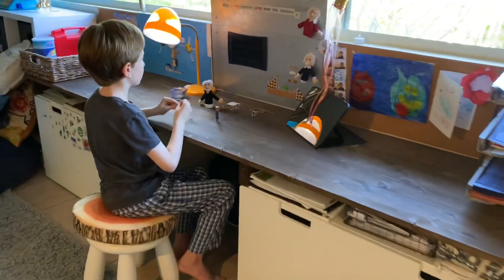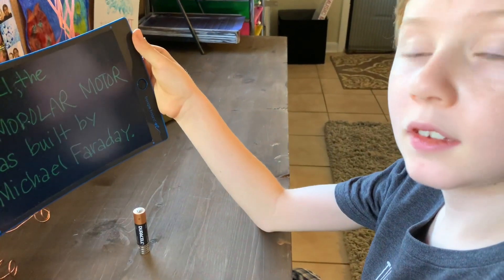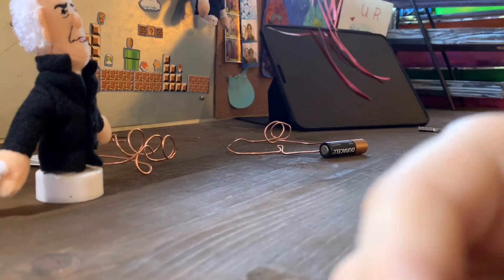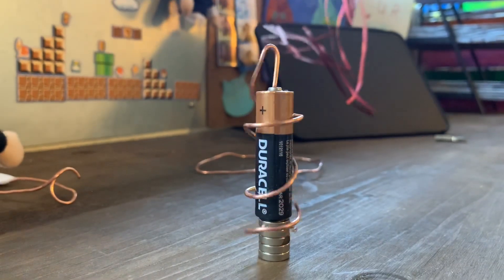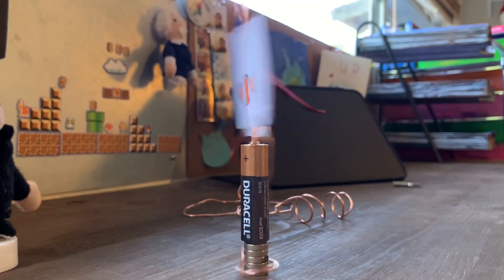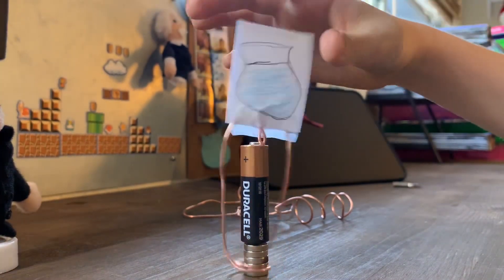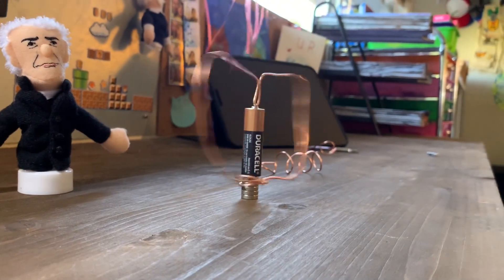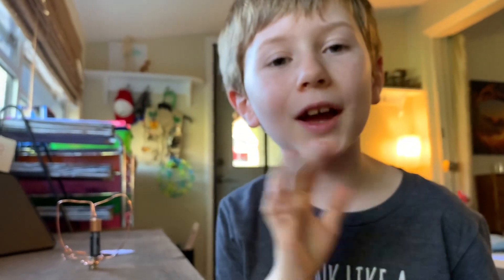Unschooling with Fin - Homopolar Motor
Fin builds and plays with a homopolar motor!